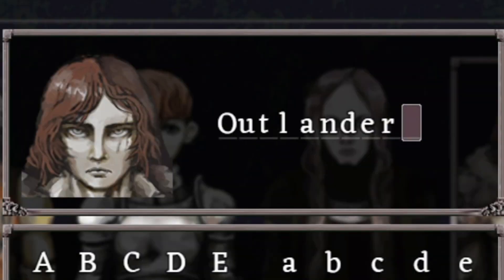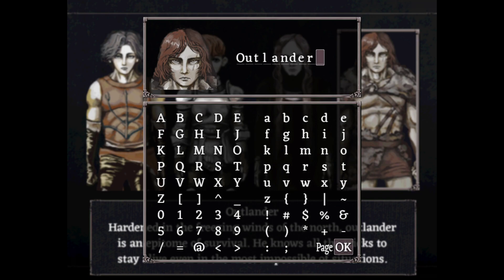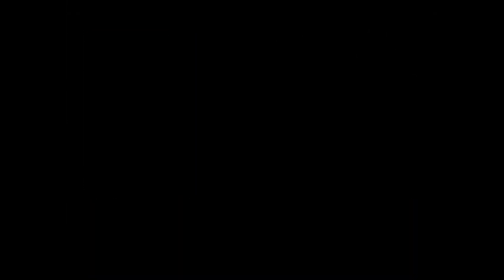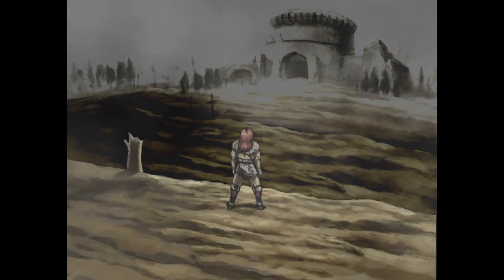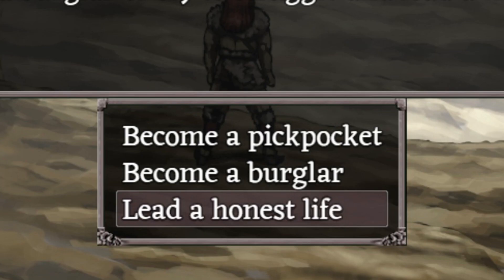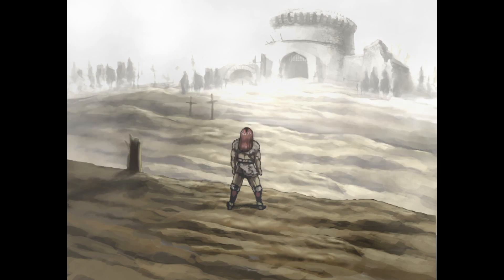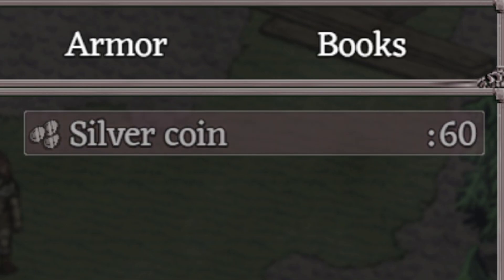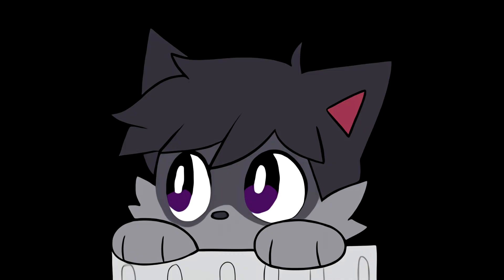Character Background Exploit (Become Rich Early Game) - Fear & Hunger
So you wanna make Rag a little cooler?
Well, here's a way on how to properly boost him up for early game~!
Since most of Rag's skills don't really work that well, sadly.

Come to think of it, the only skill that actually hyped me up a lot was the skill to one shot enemies with bow & arrow, but that isn't in the character backstory so it's all good to do this~!

Game Version:
Fear & Hunger 1.4.1
Fear & Hunger is a rogue-like horror JRPG that uses the classic turn-based strategic dismemberment combat system. It has countless secrets, randomized events to give players a new experience each time, included with original soundtracks inspired by the works of Akira Yamaoka.
Fear & Hunger has hours of unforgettable gameplay with diverse character classes and many more different characters to meet and play with. Your fate will be destined with the following action. . . Head, or Tails? Call it and don't forget it was your choice to begin with.
While the gameplay mechanics and art, as well as the previously mentioned songs inspire people to try out the game day and night, what keeps making people come back to the series is the insane amount of replayability, either due to a different starting character or a different build that will increase your strength early game while having a few difficult spikes near the late game obstacles.
It is no surprise that knowledge is what carries a player forward throughout the playthrough, Thus, the more knowledge one has over the many enemies they'll be facing the easier it is going to be to see such things as but easy challenges to the point of not even saving throughout an entire run.

The amount of knowledge that both games (Fear and hunger - Fear and hunger 2 : Termina) provide to the player will get stuck to the player's brain, resulting in not being able to go back to a state where they didn't know how to tackle situations. This is both beneficial and a weakness from the game as once you properly know how to tackle, for example: a Prison Guard then you will not have the benefit of figuring out their puzzle fight.

Every single monster is a puzzle and it's up to the player to blindly figure it out to the answer.

Prison Guard Battle:
The question will still remain in the players. . . Which limb to remove first?
Is it the arm? (Is the Prison Guard going to be grabbing me in the first turn?)
Is it the arm with the knife? (Is it going to cut my arm or is he going to do it in the 2nd turn?)
Is the stinger the actual threat? (Maybe it's not there for decoration and it has a purpose to it?)

Once you figure out how to properly defeat such enemies, you will be able to push yourself forward more and more, to even learning how to evade them without having to get into a fight with a single enemy in your playthrough.

This and more in the beautiful game called Fear & Hunger.